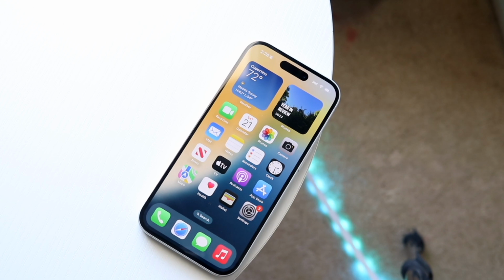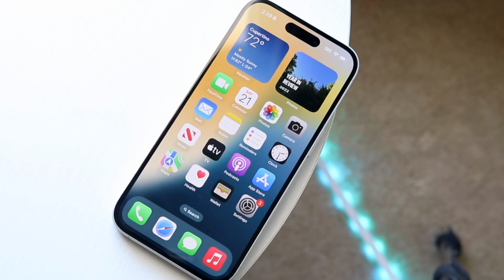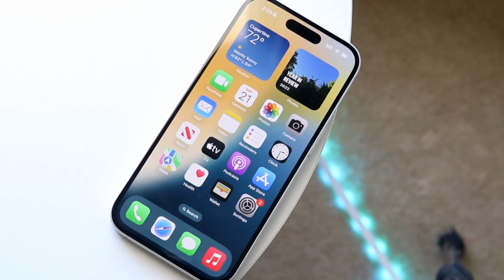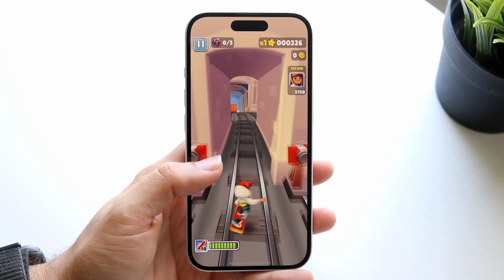iOS 18.3.1 Is Still Bad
Let's take a look at the iOS 18.3.1 Is Still Bad